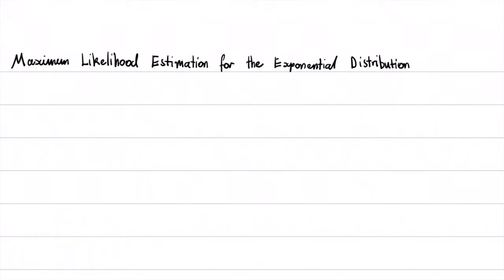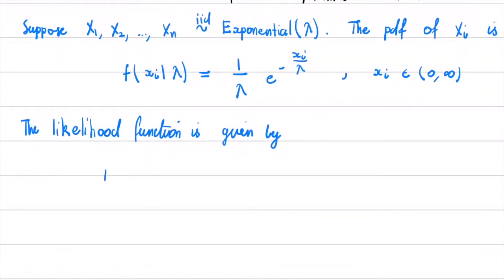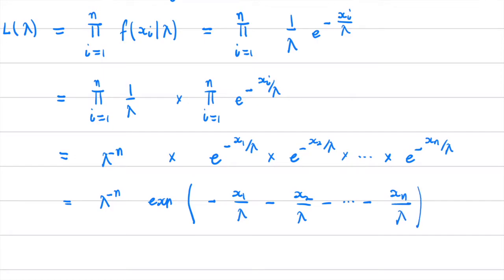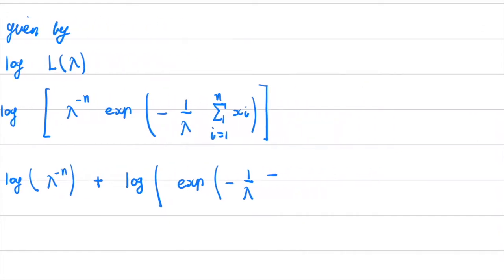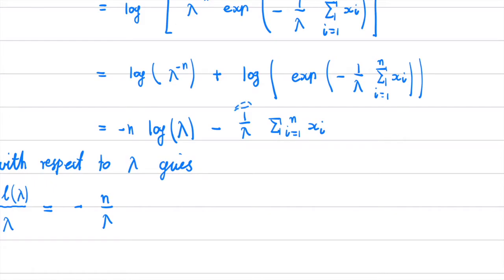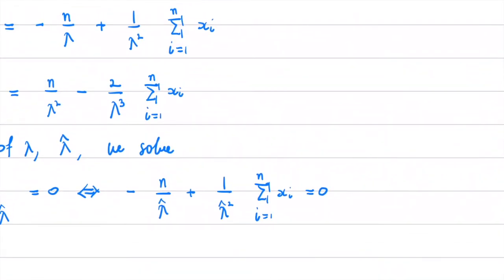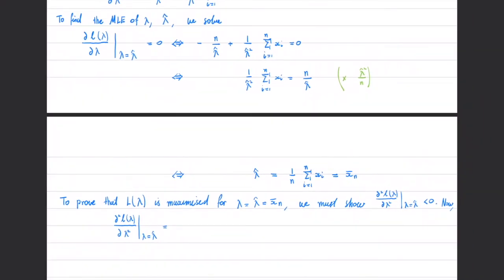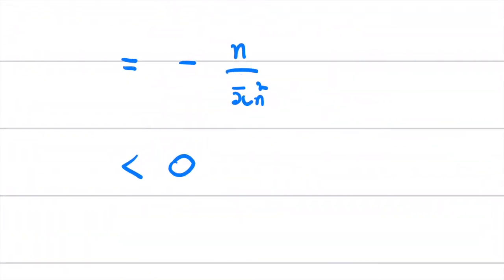Maximum Likelihood Estimation for the Exponential Distribution